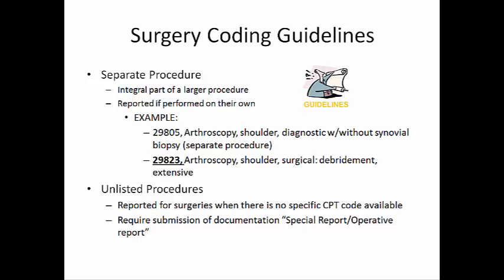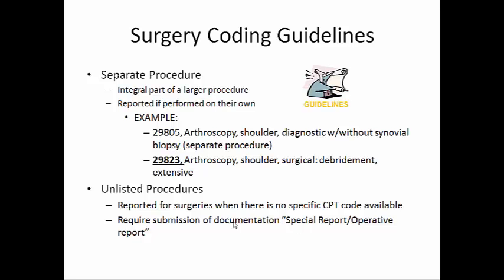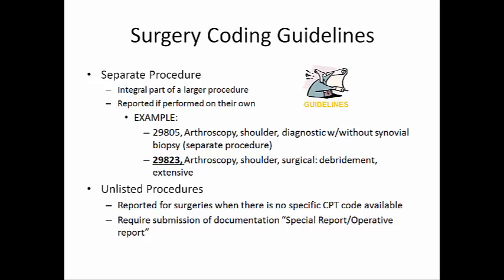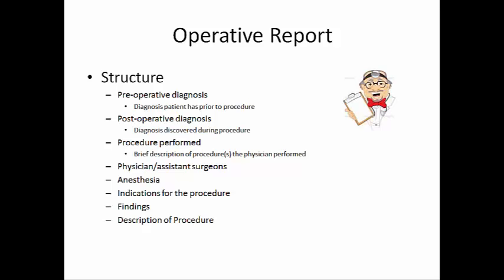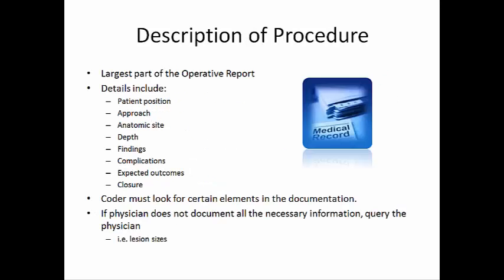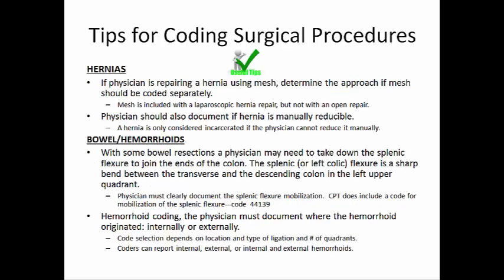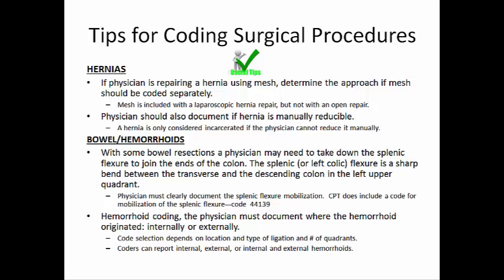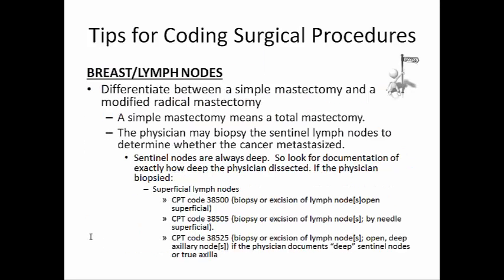Module 2 W3C11 Surgical Coding Concepts Part 4